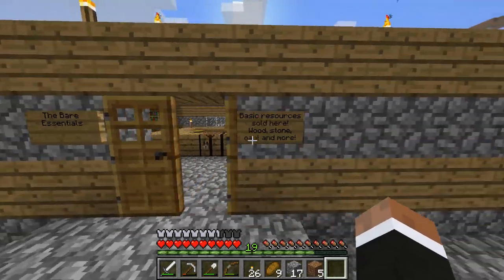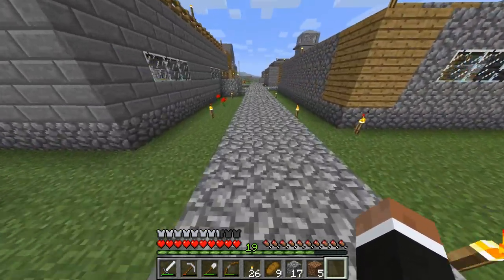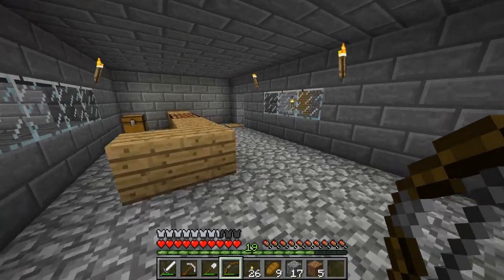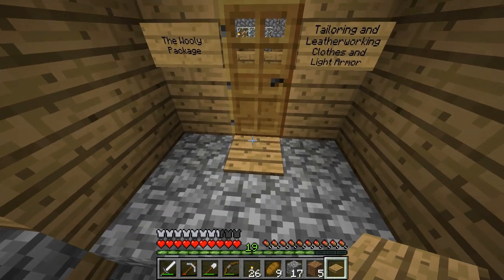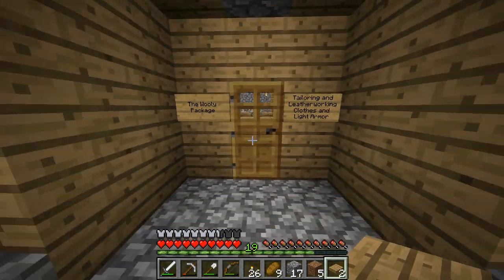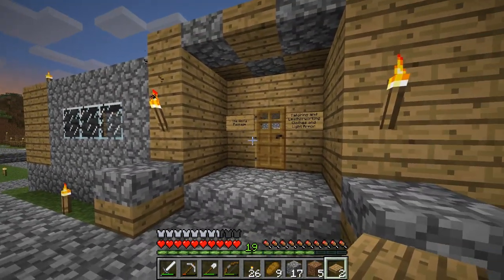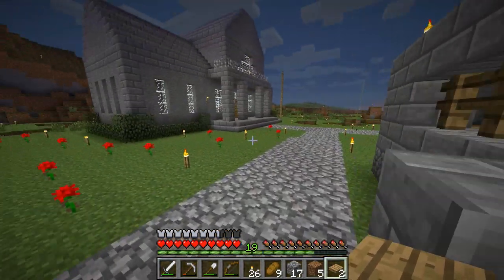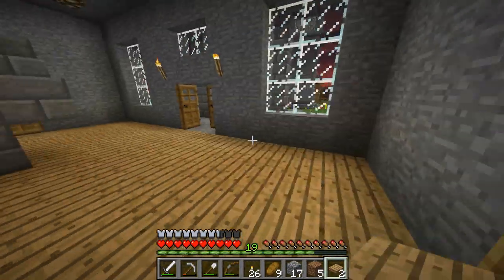Crater City TV - Episode 2 - Open Market (Minecraft SMP)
Today we take a look at the Market district.

This is a multiplayer game based on the City Construction Challenge from the minecraft forums

The Crater City server is open 24/7 and players will come and go, so you will not see everyone in every episode. I'll try to keep you updated on the progress, though.
Other players will be putting up videos as well, make sure to check out their channels, too:

Album name: Western Melodies
Song name: News at 6